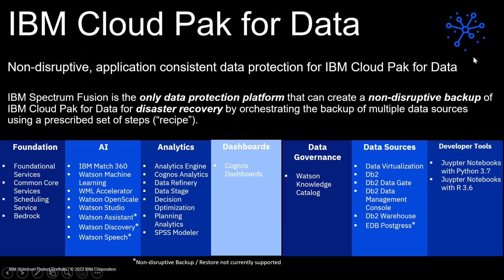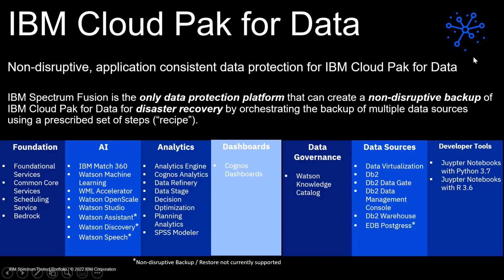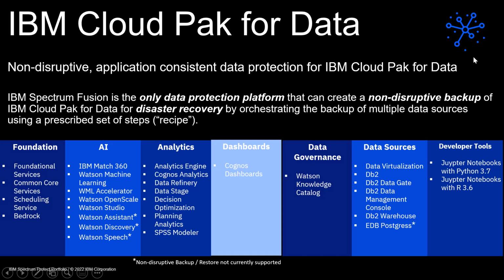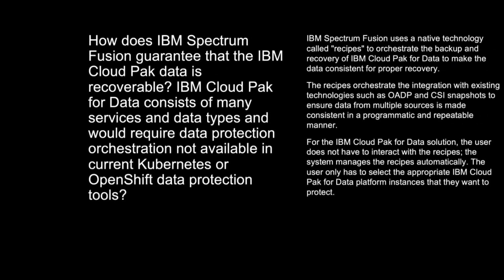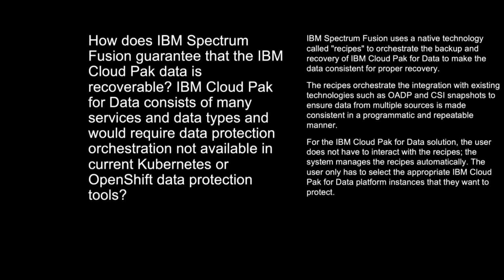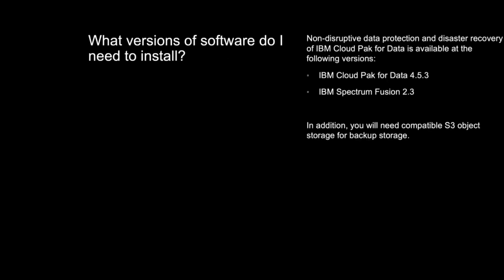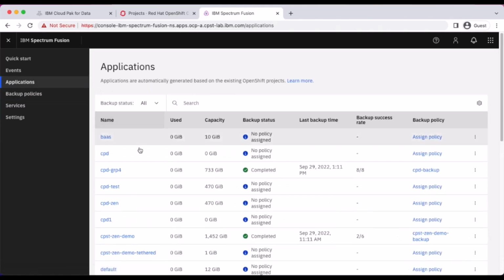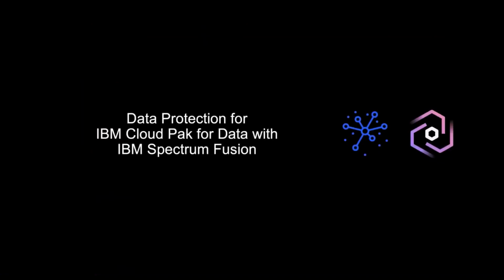IBM Spectrum Fusion 2.3 Backup of Cloud Pak for Data Intro - Presentation & Demo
This demo is an introduction to IBM Spectrum Fusion's protection of Cloud Pak for Data.

IBM Spectrum Fusion 2.3 provides non-disruptive disaster recovery for IBM Cloud Pak for Data deployments.  "Non-disruptive" means that the IBM Cloud Pak for Data deployments require minimal downtime when backups are taken.   IBM Cloud Pak for Data already has native backup and recovery tools but the tools only provide protection on the same cluster; this new solution adds the ability to recover CP4D to an alternate cluster in case of a disaster. Customers can use this new solution for both backup/recovery and disaster recovery.  Fusion uses a native technology called "recipes" to orchestrate the backup and recovery of CP4D applications to make the data consistent for proper recovery.

Thank you Jim Smith and Todd Tosseth